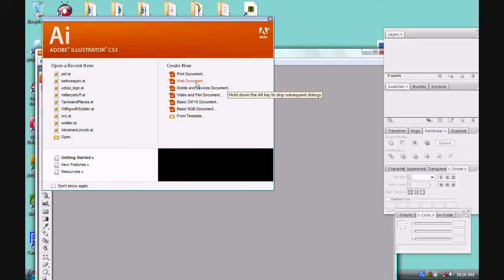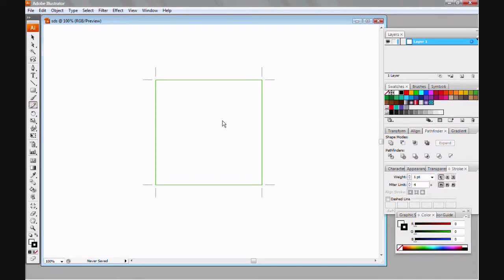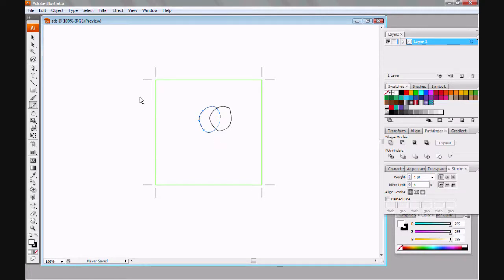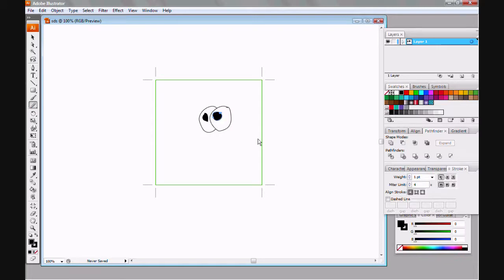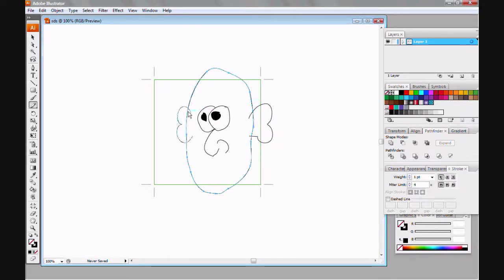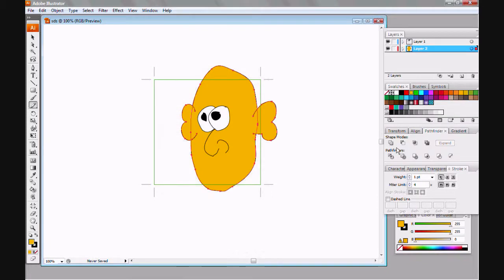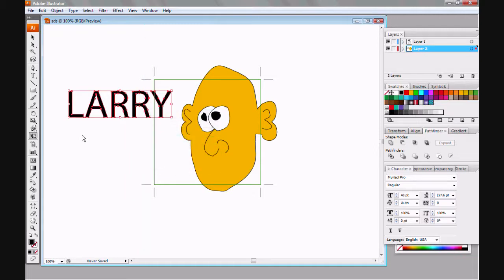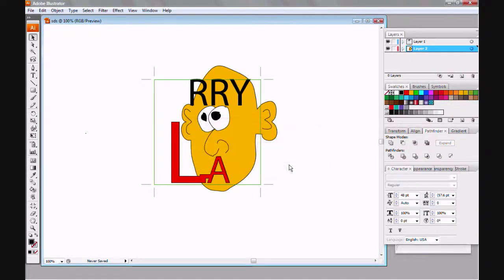illustrator cs3 tutorial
illustrator cs3 tutorial to make cartoons